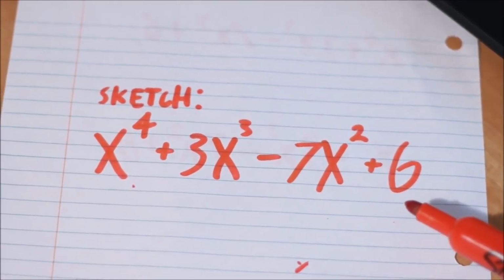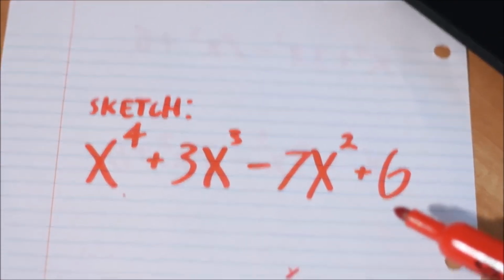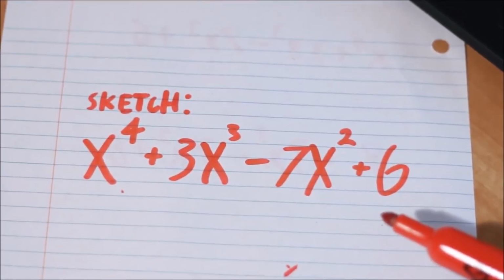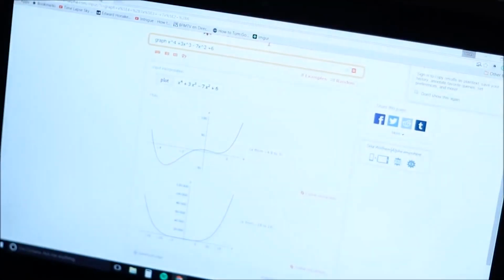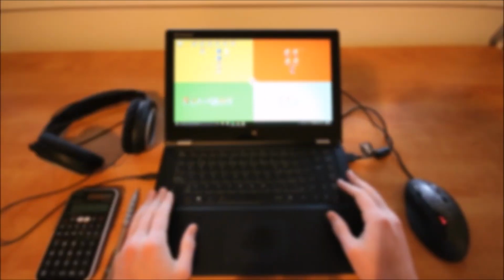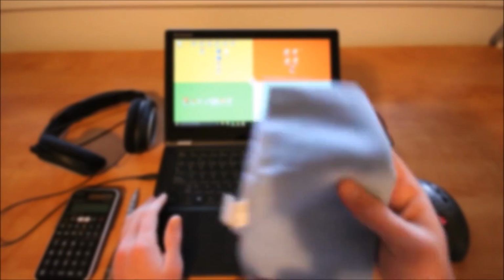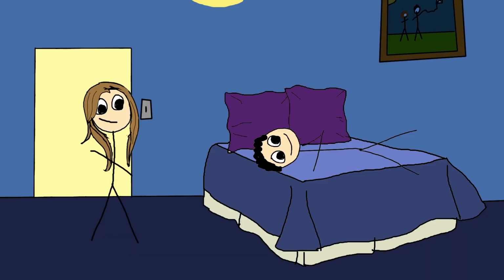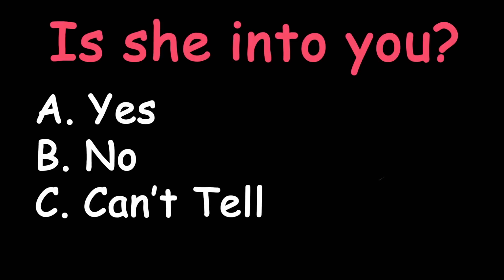Casually Explained: A Comedic Genius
Casually Explained is a comedic genius and has used his sarcastic humour to help rise to fame, but this was seen years before the start of his channel…

What do I mean by this?? Well,Let’s look at the comedic genius of Casually Explained…

In which where will we dive in and look at his YouTube Fame and success throughout the years...